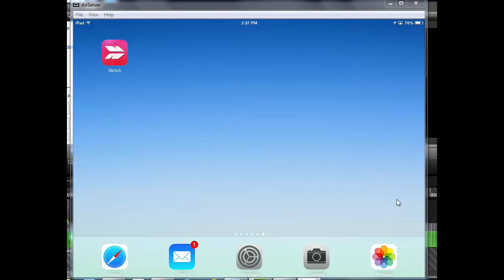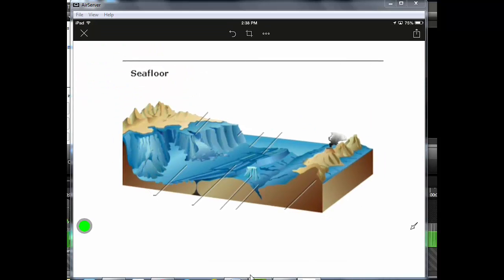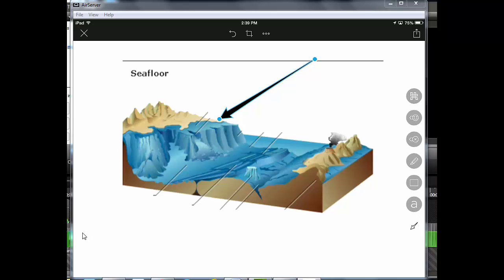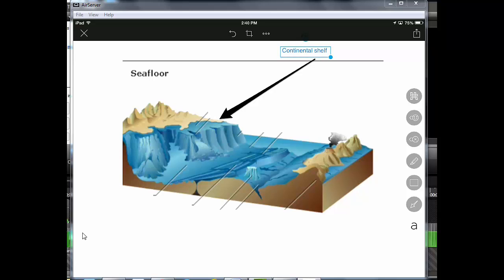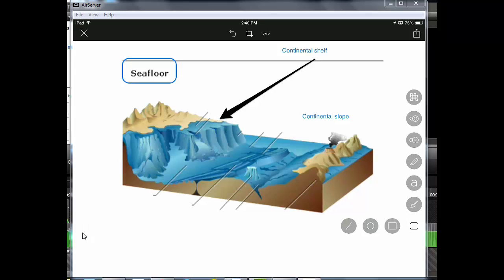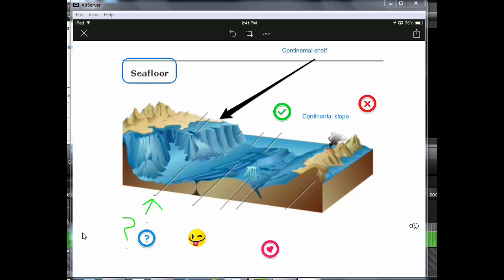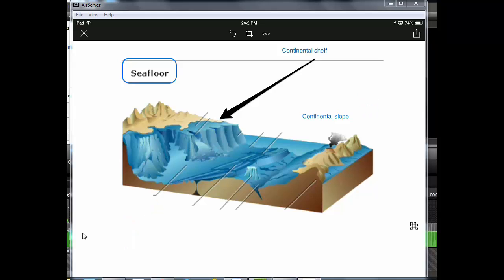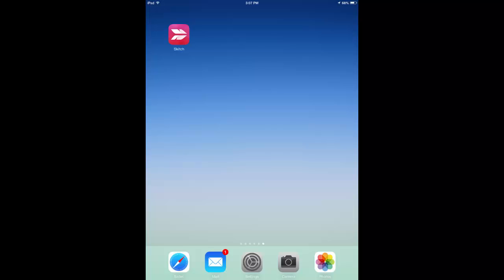Skitch app final video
tutorial on how to implement the Skitch app in a classroom setting